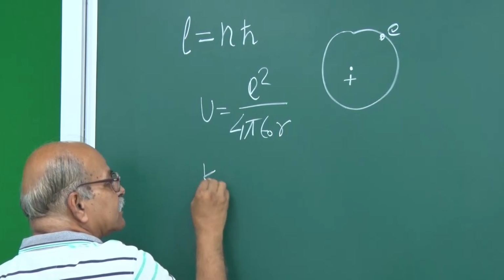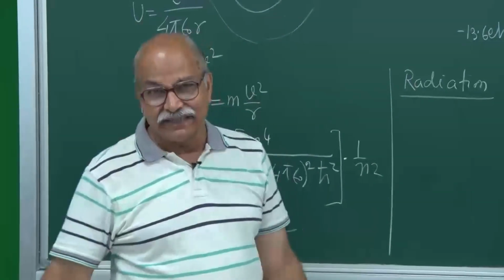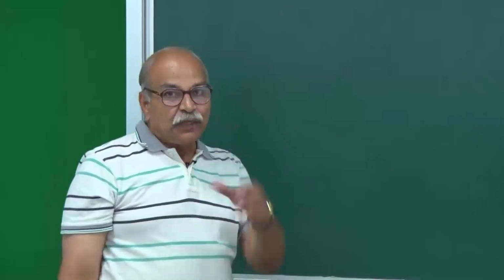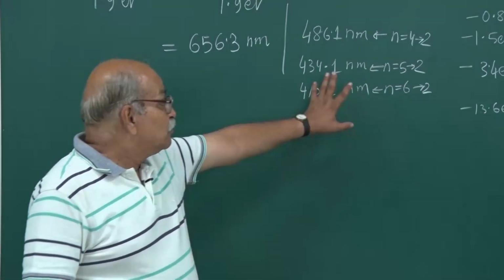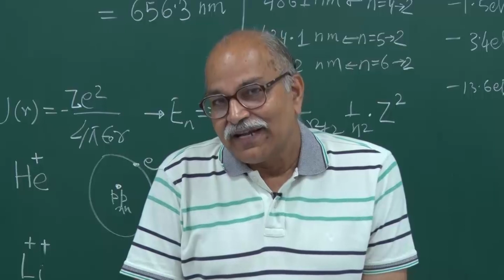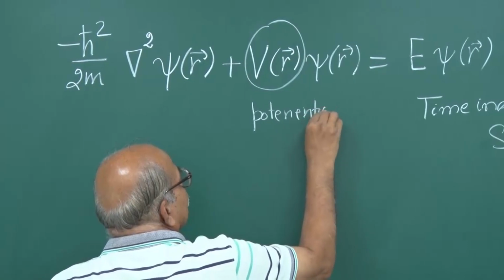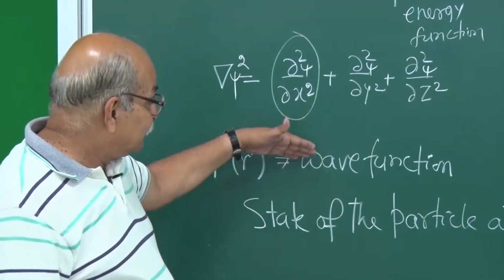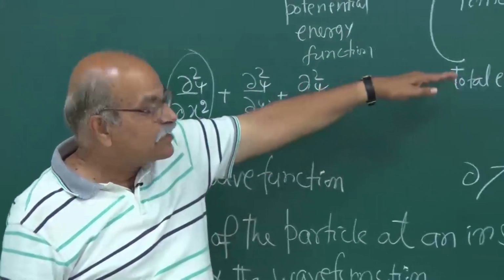W2 01 Schrodinger describes particles by functions